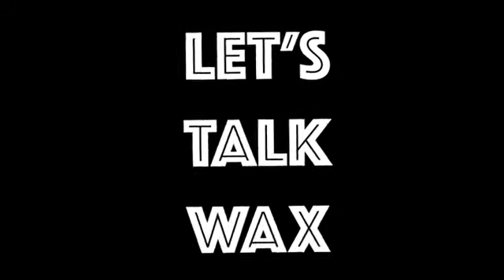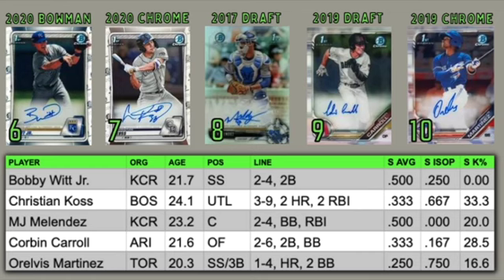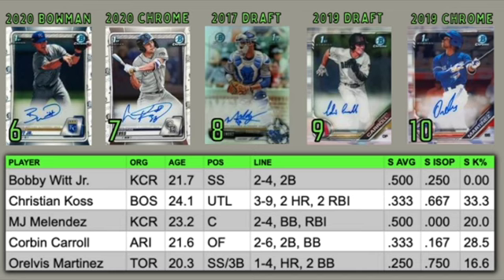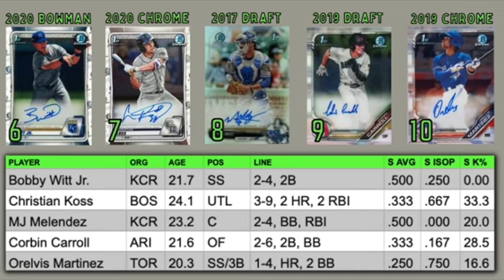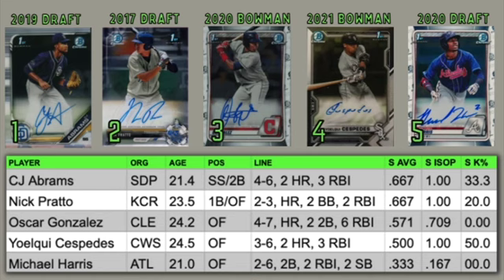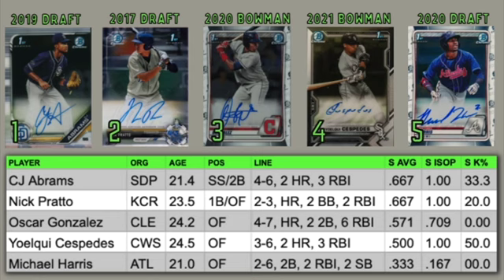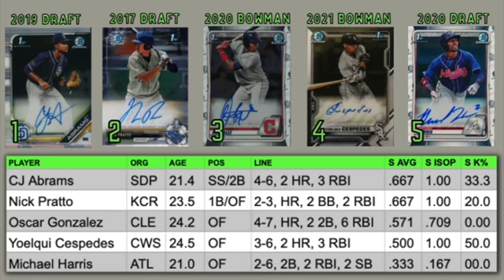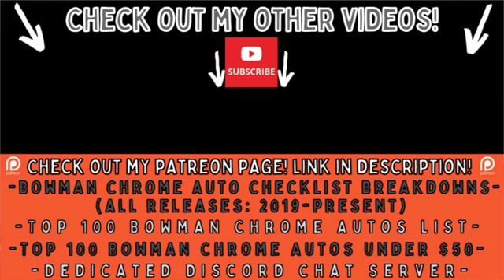MLB Prospect Hot Sheet Week 1 | 2022 MLB Spring Training Edition | Baseball Cards | Sportscards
New series where I breakdown the 10 hottest prospects in the MiLB every week.  Uncut and unedited.  Hope you guys enjoy this! This weeks Top 10 includes CJ Abrams, Nick Pratto, Oscar Gonzalez, Yoelqui Cespedes, Michael Harris, Bobby Witt Jr, MJ Melendez, Corbin Carroll, Orelvis Martines.